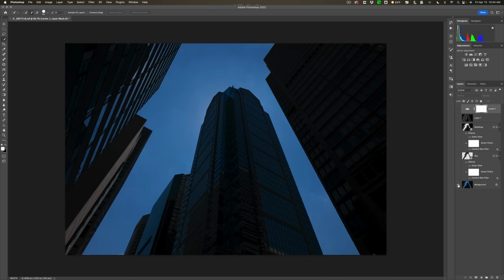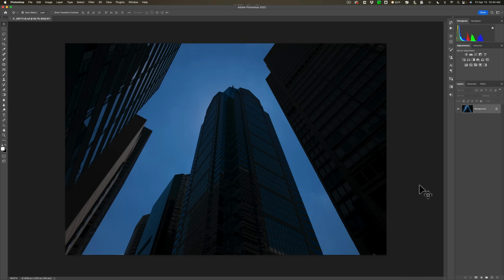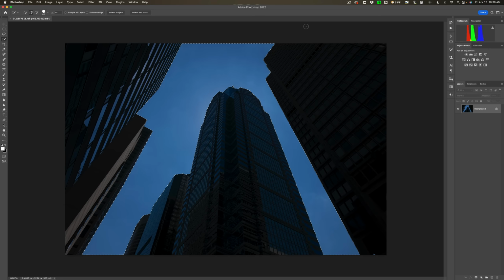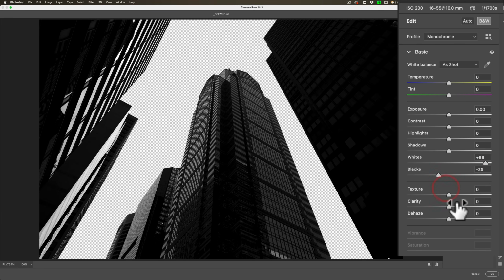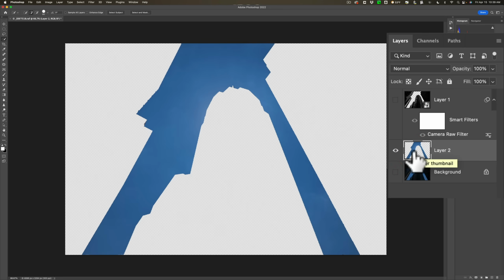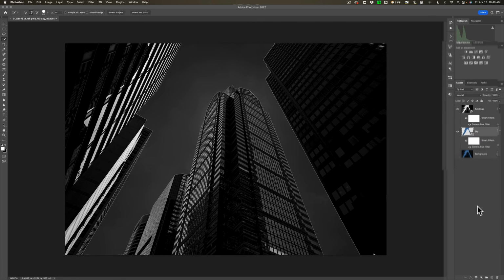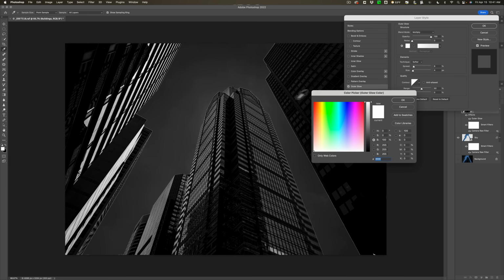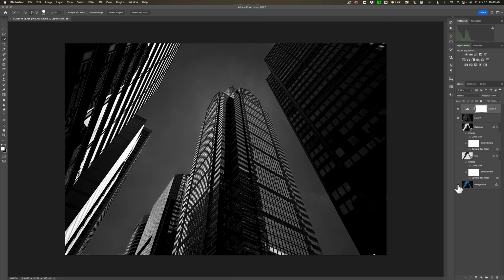How To Do This COOL Architectural Technique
In this tutorial, I demo how to achieve a cool low-key, fine art cityscape, in Photoshop.

If you're often replacing skies in images, you should get the best sky images I've seen available anywhere -- Ocudrone

Tripods & Ballheads

Memory Cards